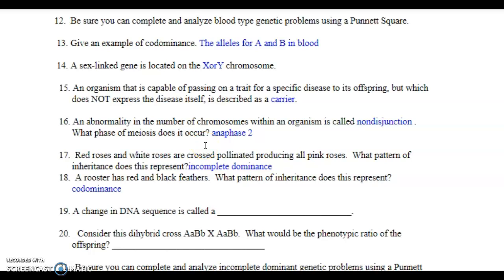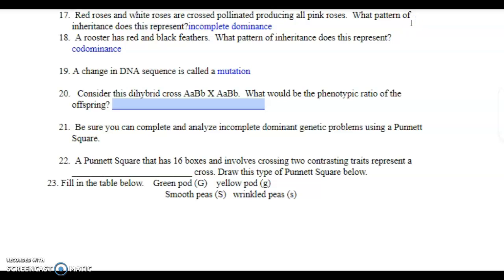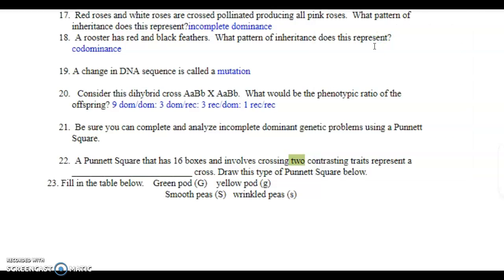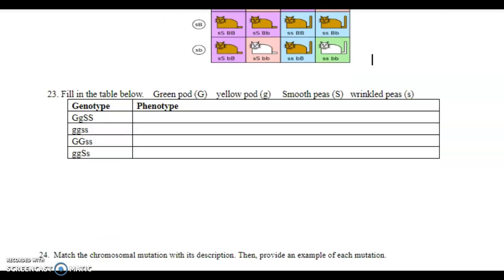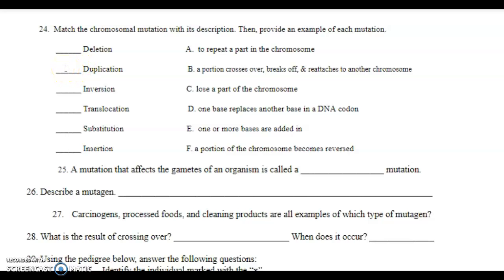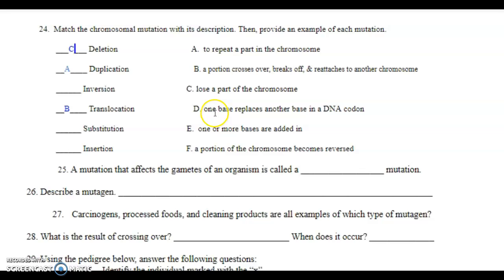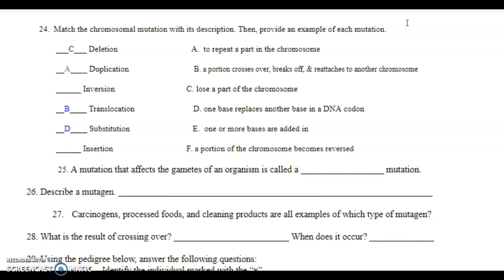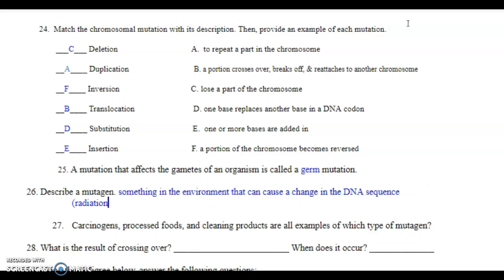Genetics Study Guide Part 2 Ms. P Teach Me (Georgia Milestones Biology)